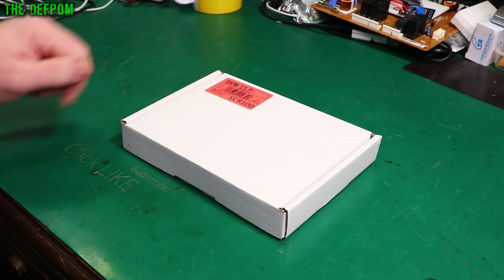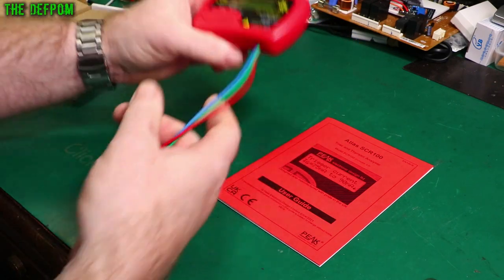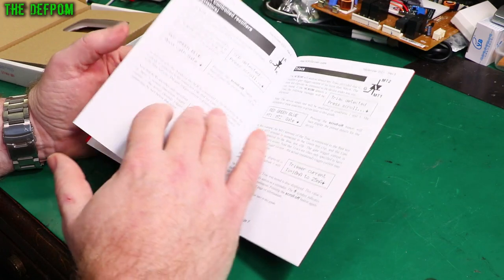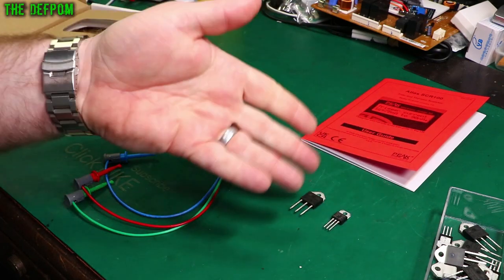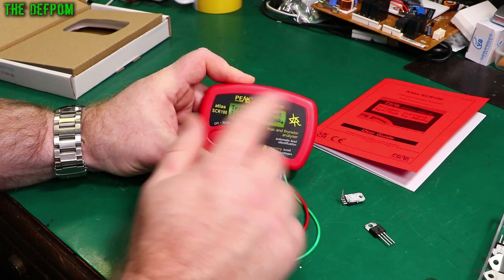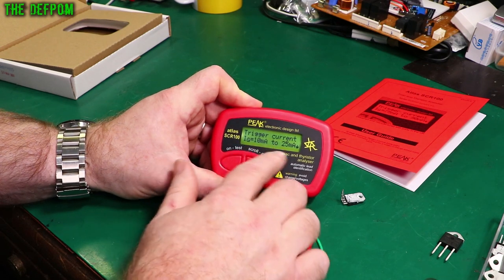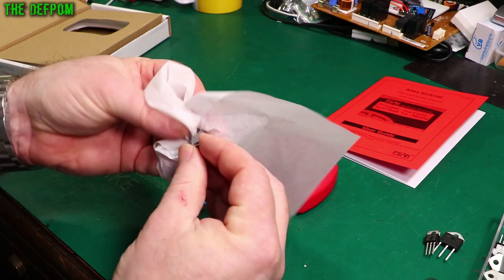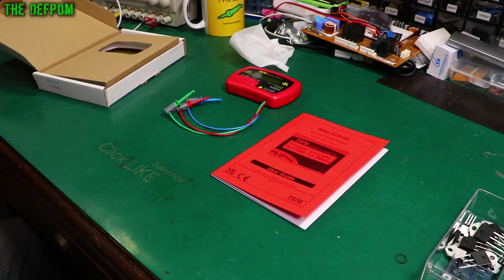🔴 SCR and TRIAC Tester Review - SCR100 from Peak Electronic Design - No.1030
SCR and TRIAC Tester Review - SCR100 from Peak Electronic Design

I review the Peak Electronic Design Atlas SCR100 SCR and TRIAC tester.

The SCR100 can determine a very wide range of gate-trigger currents, from 100uA up to 90mA. So that will be fine with devices that need only a few uA to trigger all the way up to 90mA trigger current.

My Electronics Tools (video and purchase links)
Boonton
4220.

HP/Agilent/Keysight
3457A.

Marconi
2022D.

Siglent
SDS1104X-E.
SPL-1008.